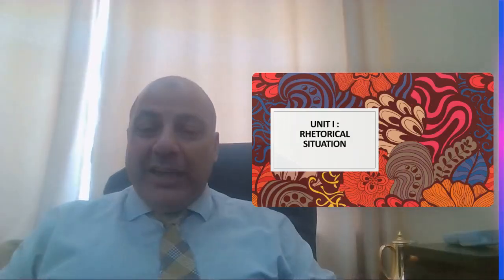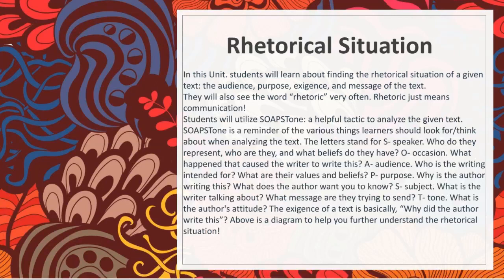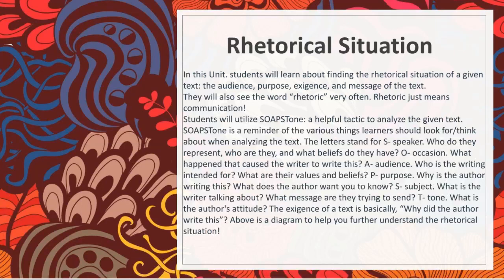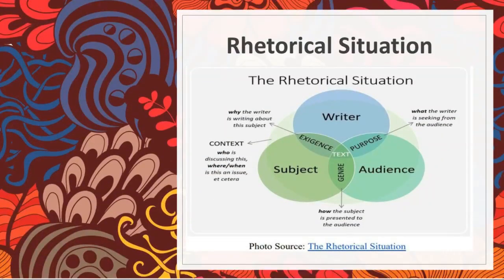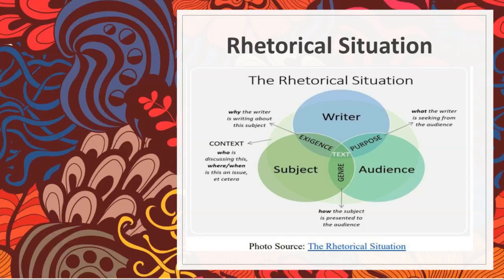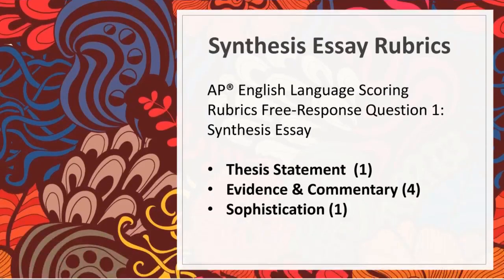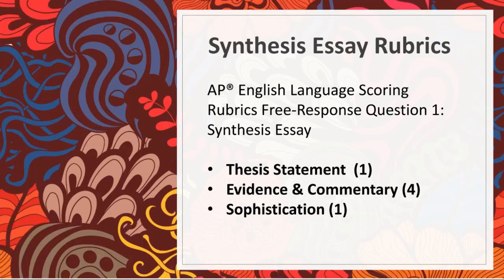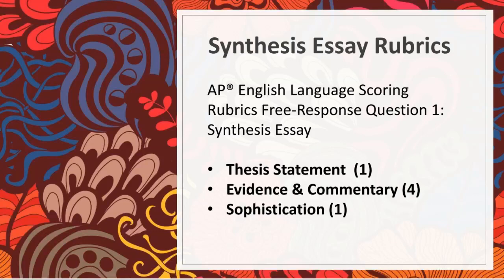Unit one the rhetorical situation- by Mr. Mamoun Qawasmi